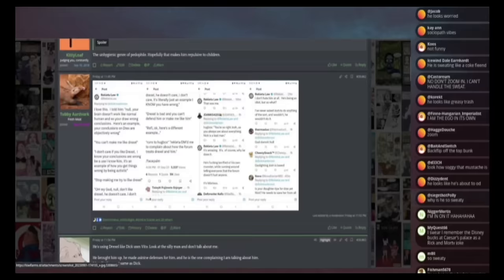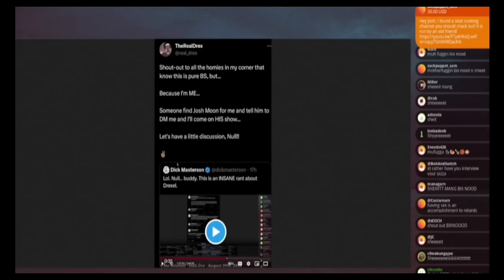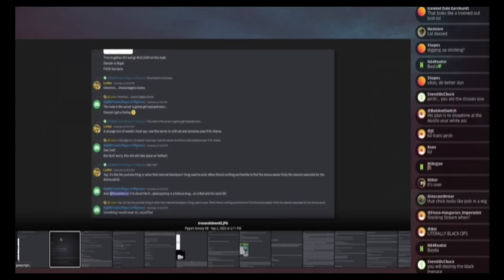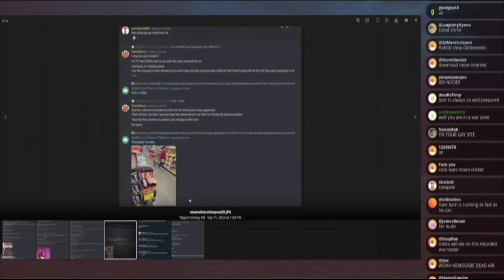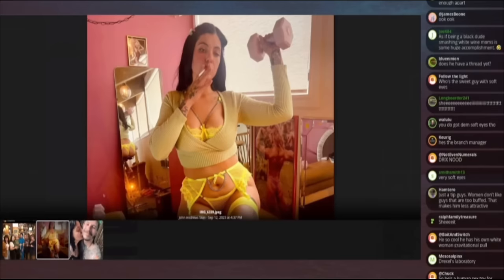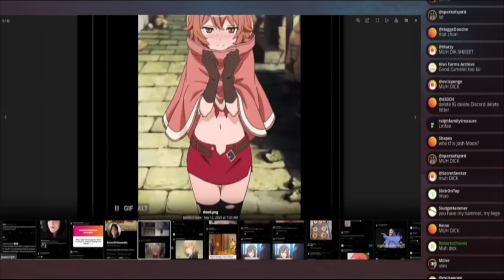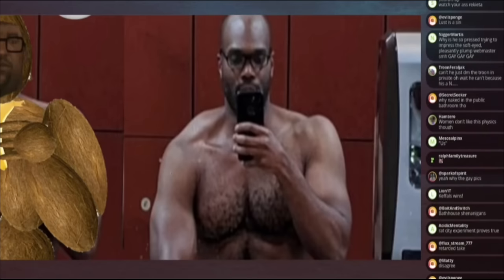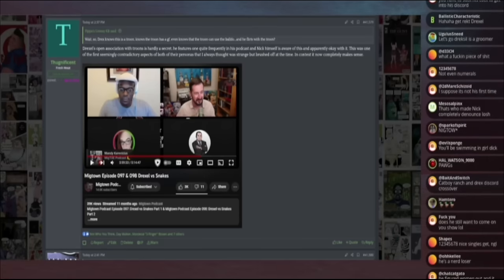Drexel Drama With Kiwi Farms Supercut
I forgot to upload the Drexel drama last month. I combined all the clips and relevant updates into a long supercut full of everything I have up to this point.